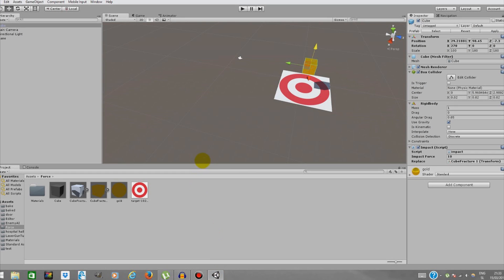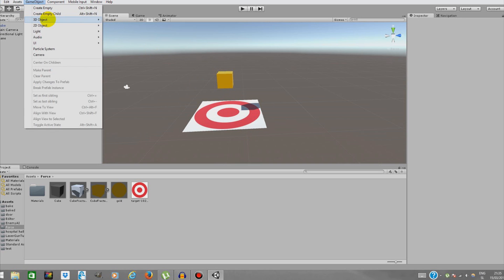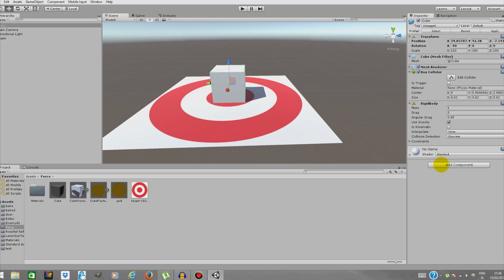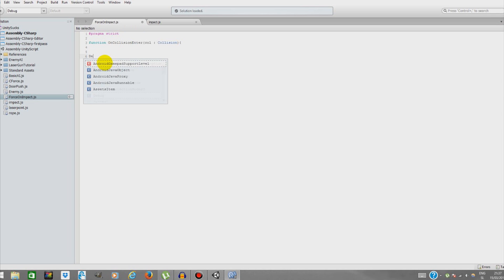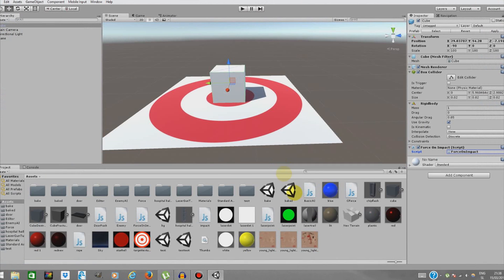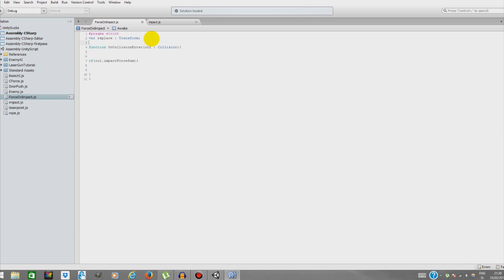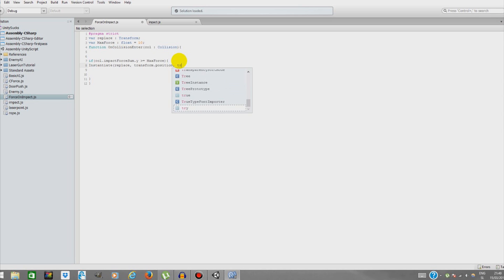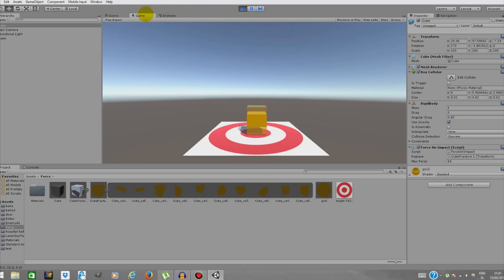Unity 5 - Calculating impact force on collision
Hello there, Today we will be calculating force on impact beetwen 2 objects as seen in the title. To finish it off we will fracture  the object we ll be dropping.